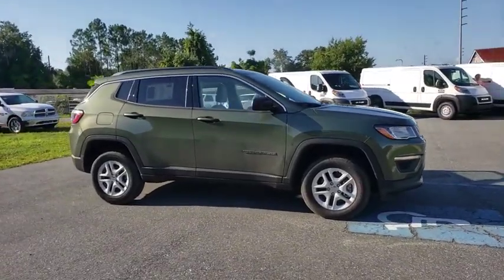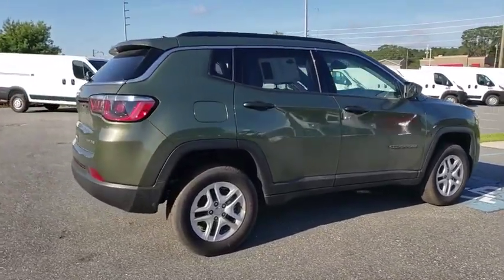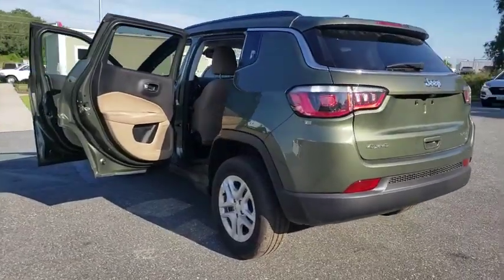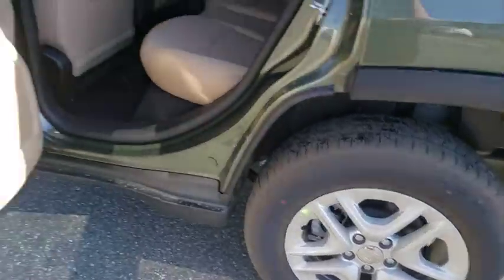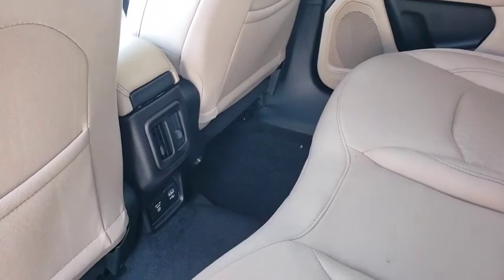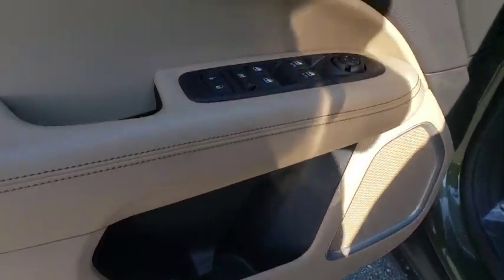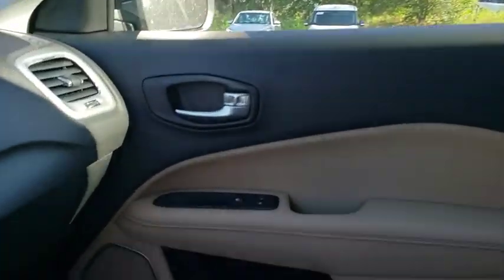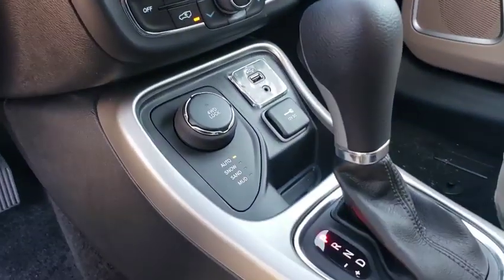2019 Jeep Compass Ocala, The Villages, Mount Dora, Clermont, Leesburg, FL 191218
Olive Green Pearlcoat New 2019 Jeep Compass available in Ocala, Florida at Bill Bryan Chrysler Dodge Jeep. Servicing the The Villages, Mount Dora, Clermont, Leesburg, FL area.
2019 Jeep Compass SPORT 4X4 - Stock#: 191218 - VIN#: 3C4NJDAB4KT807556

Price includes: $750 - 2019 Retail Non-Prime Bonus Cash **CK1V. Exp. 07/31/2019, $1,000 - Southeast BC Bonus Cash SECKA. Exp. 07/31/2019, $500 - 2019 MY Military Program 39CKB. Exp. 01/02/2020, $1,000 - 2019 Retail Bonus Cash SECKA1. Exp. 07/31/2019, $500 - Southeast BC Regional Bonus Cash SECK7. Exp. 07/31/2019, $1,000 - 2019 Retail Consumer Cash 66CK1. Exp. 07/31/2019
QUICK ORDER PACKAGE 2GA  -inc: Engine: 2.4L I4 Zero Evap M-Air w/ESS  Transmission: 9-Speed 948TE Automatic,SANDSTORM/BLACK  CLOTH LOW-BACK BUCKET SEATS,SPORT APPEARANCE PLUS  -inc: Deep Tint Sunscreen Glass  Bright Day Light Opening Moldings  Black Side Roof Rails  Wheels: 16 x 6.5 Silver Painted Aluminum,WHEELS: 16 X 6.5 SILVER PAINTED ALUMINUM,ENGINE: 2.4L I4 ZERO EVAP M-AIR W/ESS,OLIVE GREEN PEARLCOAT,TRANSMISSION: 9-SPEED 948TE AUTOMATIC  -inc: Autostick Automatic Transmission  Air Vents Center Console/Rear Seats  Urethane Shift Knob,TIRES: P215/65R16 BSW AS  (STD),Four Wheel Drive,Power Steering,ABS,4-Wheel Disc Brakes,Brake Assist,Steel Wheels,Tires - Front All-Season,Tires - Rear All-Season,Heated Mirrors,Power Mirror(s),Rear Defrost,Intermittent Wipers,Variable Speed Intermittent Wipers,Rear Spoiler,Power Door Locks,Daytime Running Lights,AM/FM Stereo,MP3 Player,Bluetooth Connection,Auxiliary Audio Input,Steering Wheel Audio Controls,Pass-Through Rear Seat,Rear Bench Seat,Adjustable Steering Wheel,Trip Computer,Power Windows,Keyless Start,Keyless Entry,Cruise Control,Climate Control,Multi-Zone A/C,Cloth Seats,Bucket Seats,Driver Vanity Mirror,Passenger Vanity Mirror,Floor Mats,Smart Device Integration,Engine Immobilizer,Traction Control,Stability Control,Front Side Air Bag,Tire Pressure Monitor,Driver Air Bag,Passenger Air Bag,Front Head Air Bag,Rear Head Air Bag,Passenger Air Bag Sensor,Knee Air Bag,Child Safety Locks,Back-Up Camera